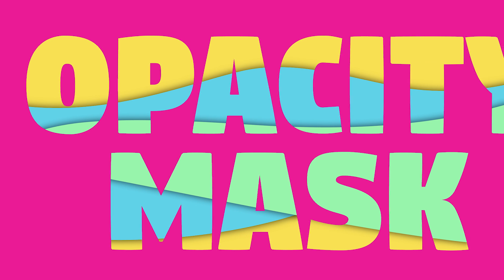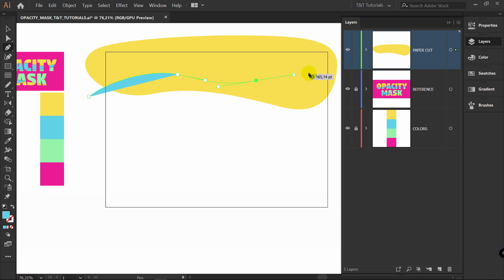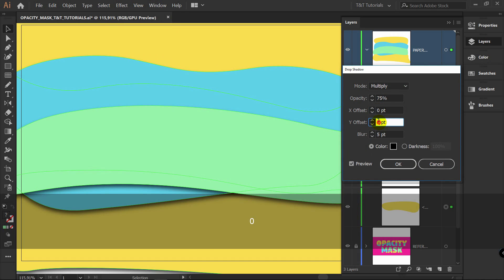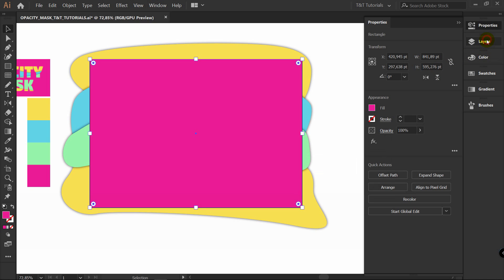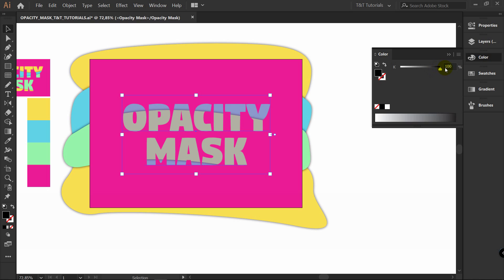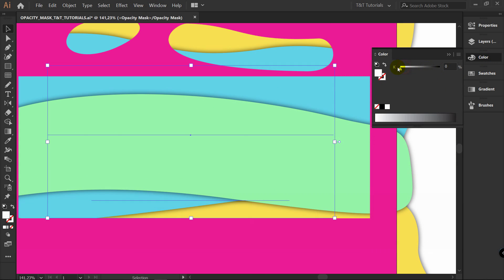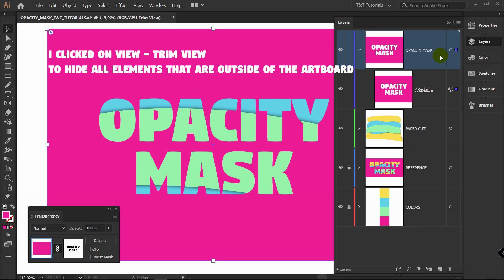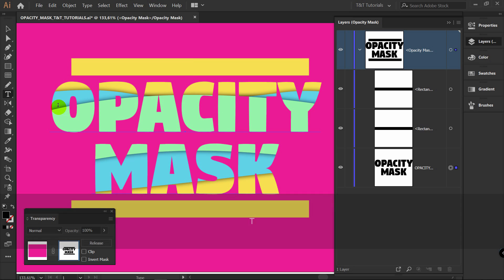How to use OPACITY MASK | Illustrator Tutorial (Text Effect)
In today's step by step Adobe Illustrator tutorial you'll learn how to use opacity mask. First we'll create background with paper cut out effect and then you'll see how to create stunning text effect with opacity mask and how to easily edit and change it. After this Illustrator tutorial you'll understand how to manage with opacity mask and will be able to experiment with it in your own vector illustrations. This Illustrator tutorial is for beginners.
I hope today’s Adobe Illustrator CC tutorial about opacity mask will really help you out.